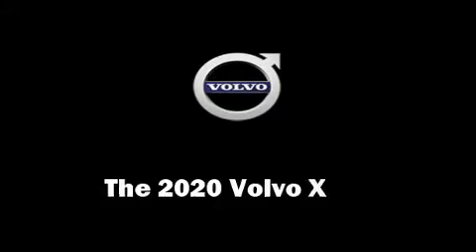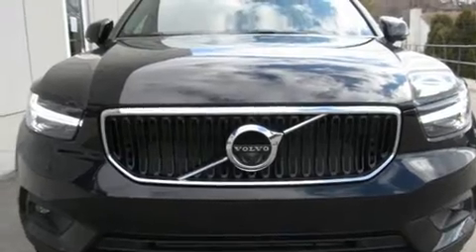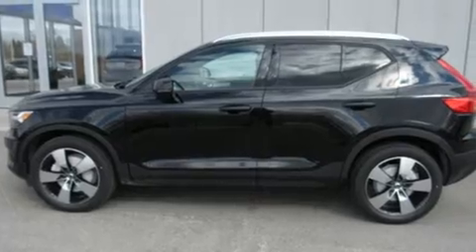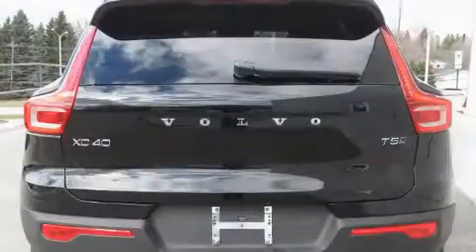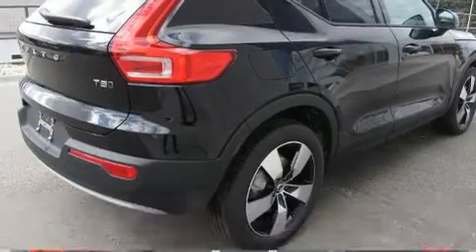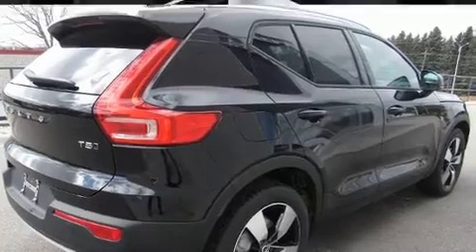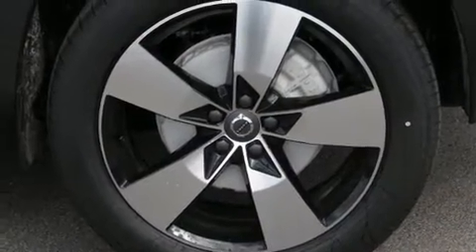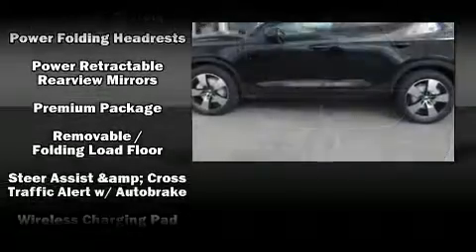2020 Volvo XC40 T5 Momentum in Waukesha, WI 53186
Fields Volvo Cars Waukesha

The 2020 Volvo XC40. The engine breathes better thanks to a turbocharger, improving both performance and economy. Top features include a split folding rear seat, a leather steering wheel, automatic dimming door mirrors, front bucket seats, heated door mirrors, a power liftgate, lane departure warning, and cruise control. Volvo also prioritized safety and security by including: head curtain airbags, front side impact airbags, traction control, brake assist, anti-whiplash front head restraints, a panic alarm, an emergency communication system, and 4 wheel disc brakes with ABS. You'll never lose visibility with rain sensing wipers, which activate automatically when the drops start to fall. Our team is professional, and we offer a no-pressure environment. We'd be happy to answer any questions that you may have. Stop in and take a test drive!